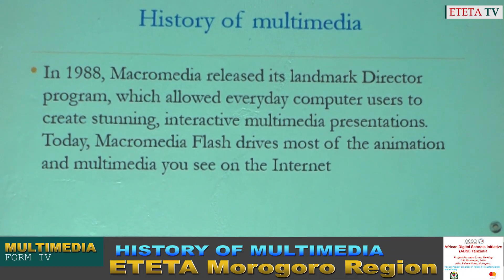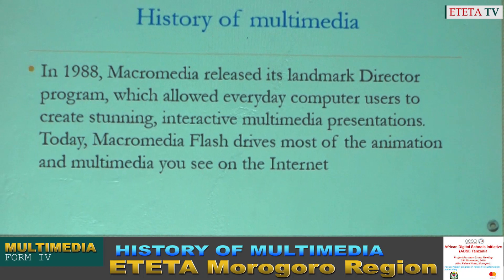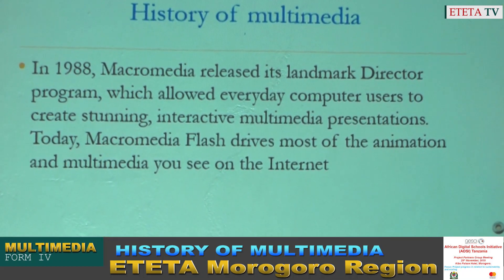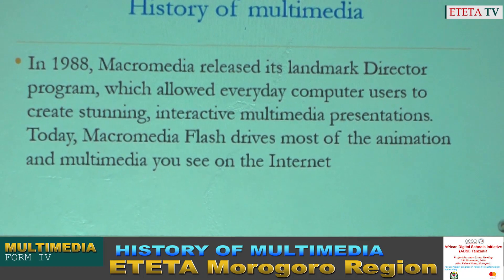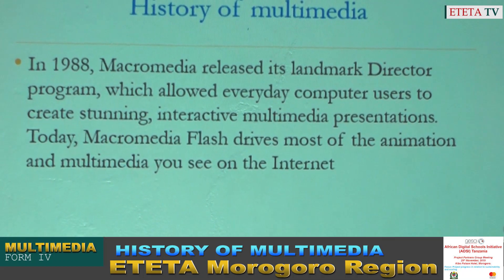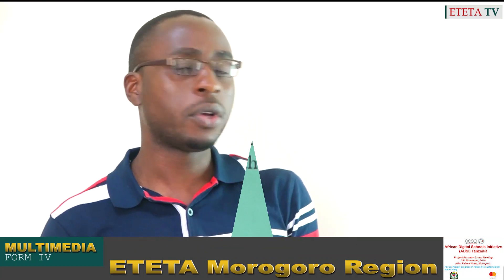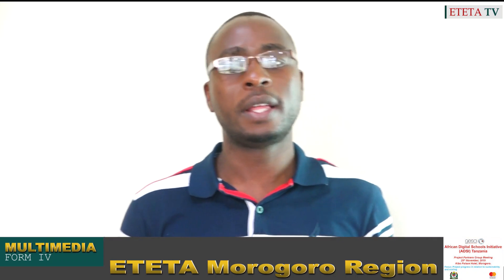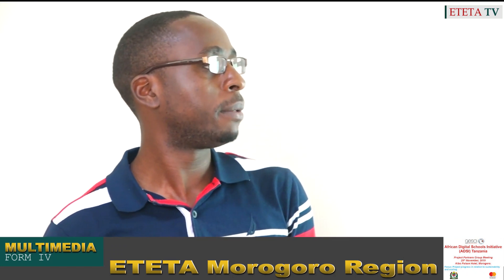ICS FORM IV TOPIC: MULTIMEDIA SUB TOPIC INTRODUCTION TO MULTIMEDIA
CS FORM IV TOPIC: MULTIMEDIA SUB TOPIC INTRODUCTION TO MULTIMEDIA
TEACHER'S NAME: ERASTO THOMAS
IDARA YA ELIMU MKOA WA MOROGORO